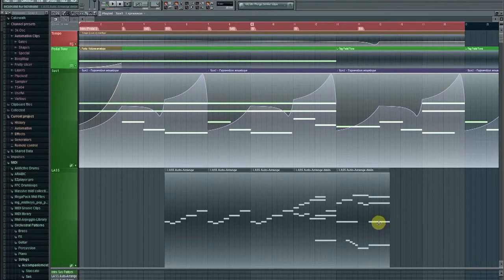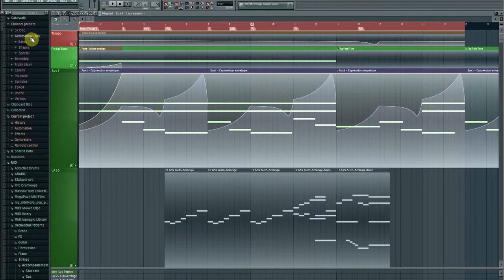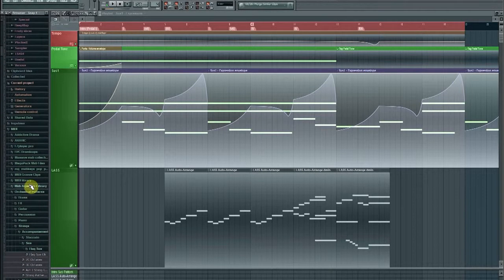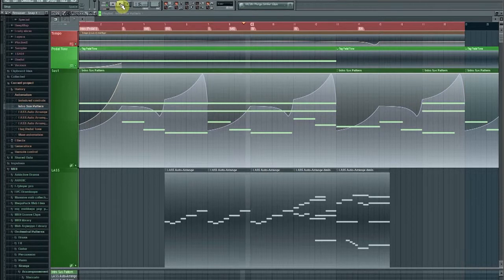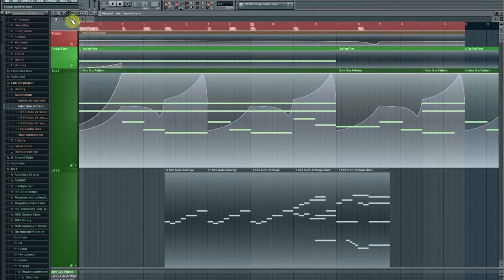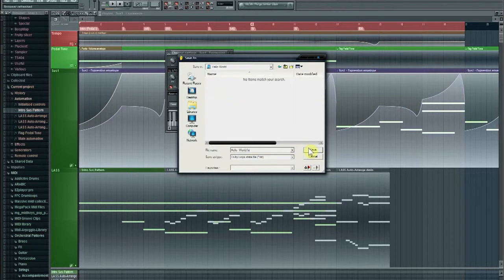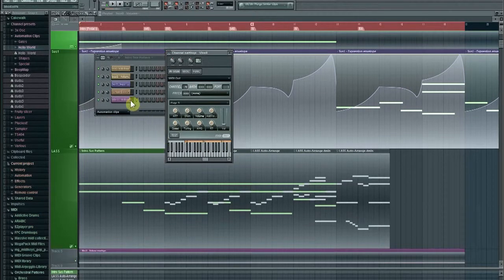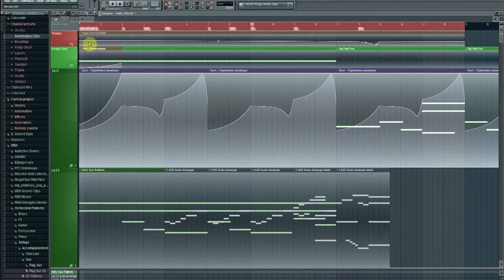Automation Presets Tutorial.mp4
FL Studio has a really cool automation feature that can allow you to do your projects a lot faster.  Check out this tutorial to find out how you can re-use older automation clips in your new projects!